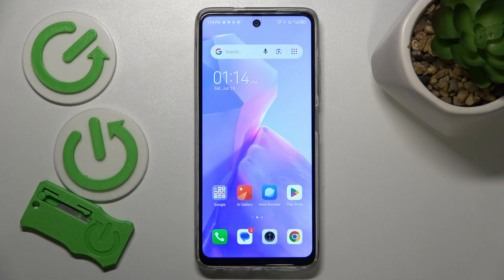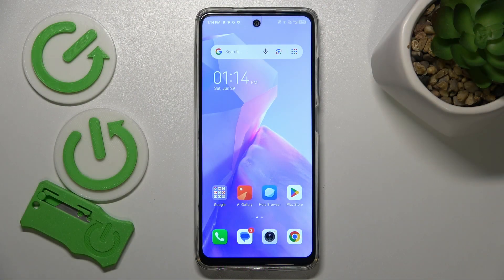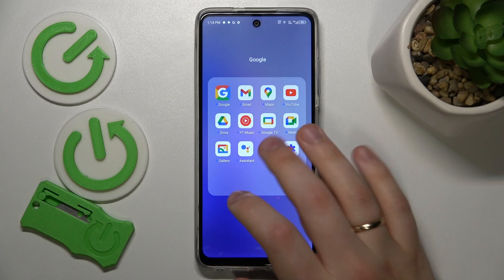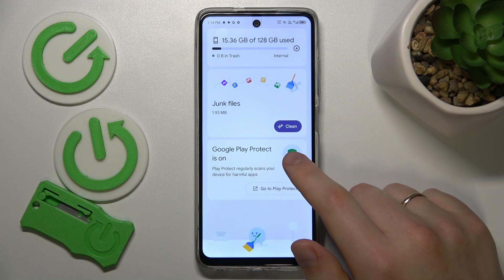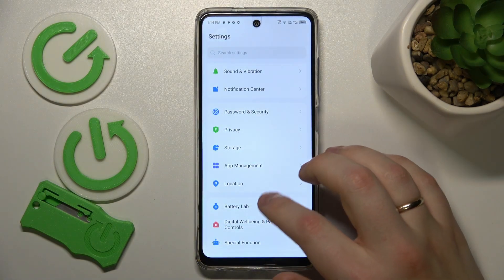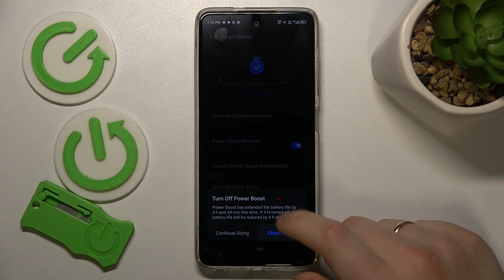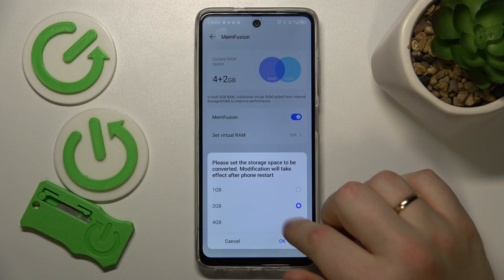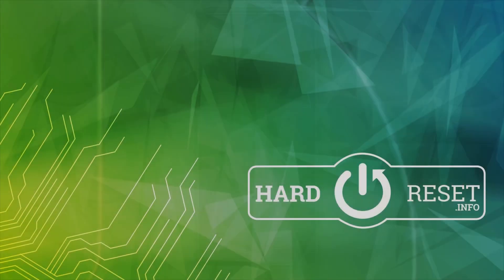How to Fix Slow System on TECNO Spark Go 2024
Find out more about TECNO Spark Go 2024:
Is your TECNO Spark Go 2024 running slow? Are you experiencing lag and sluggish performance? If so, you're not alone. Many users have reported experiencing similar issues with their devices. In this video, we will show you several troubleshooting tips and tricks that you can use to fix a slow system on your TECNO Spark Go 2024. These tips are easy to follow and can be done by anyone, regardless of their technical expertise.

How to speed up TECNO Spark Go 2024? What steps can be taken to address sluggish performance on the TECNO Spark Go 2024? How do you improve the system speed of the TECNO Spark Go 2024 if it's running slow?